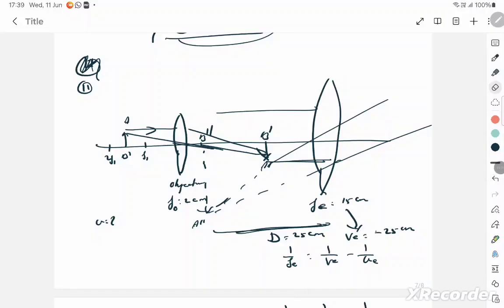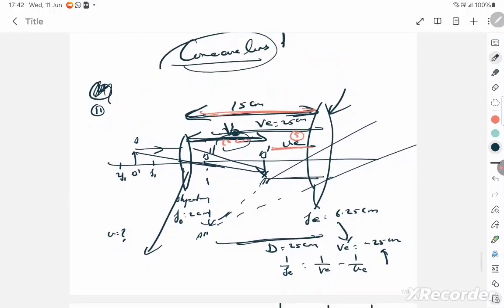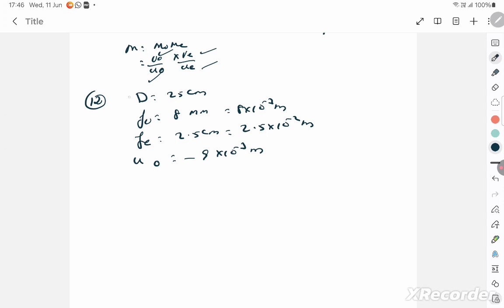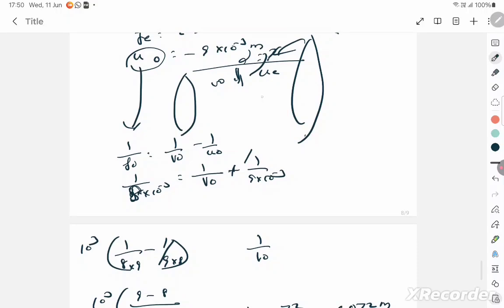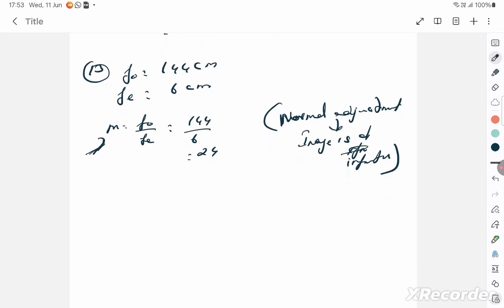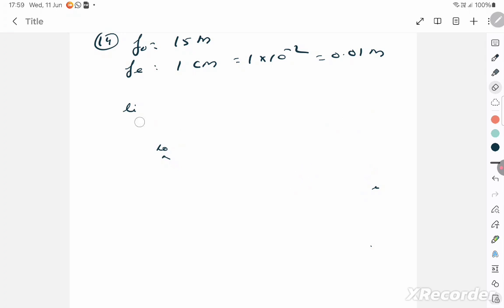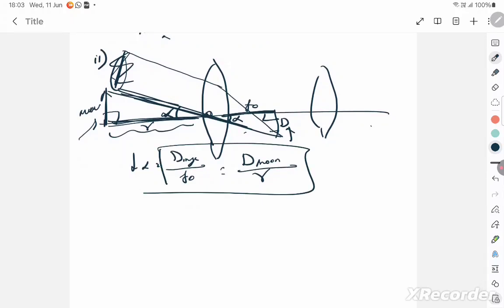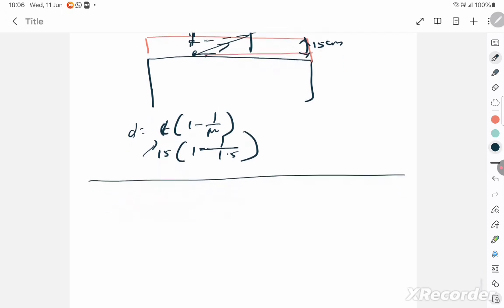Ray optics book back 11 to 16